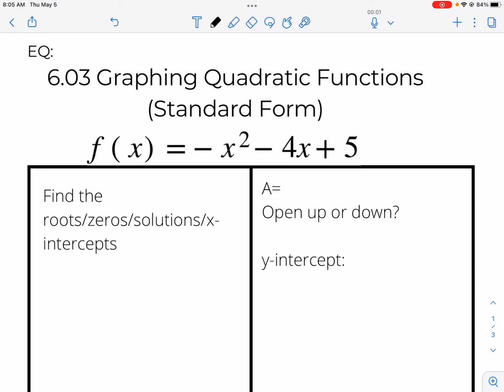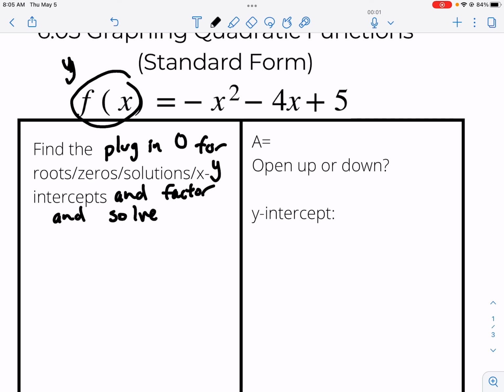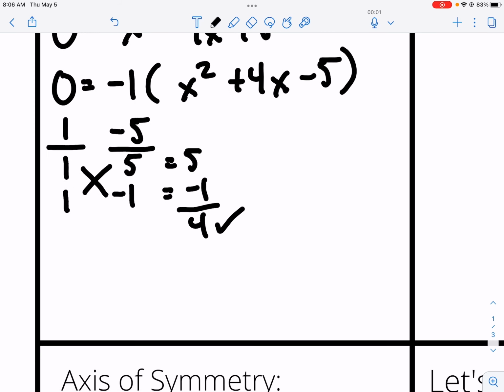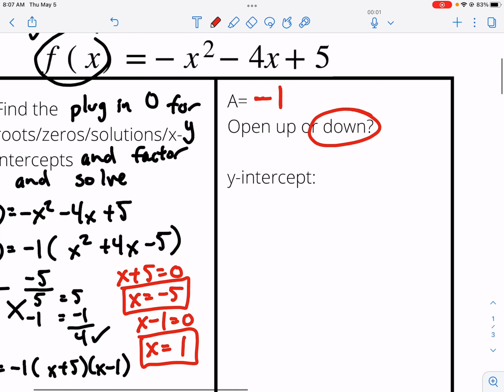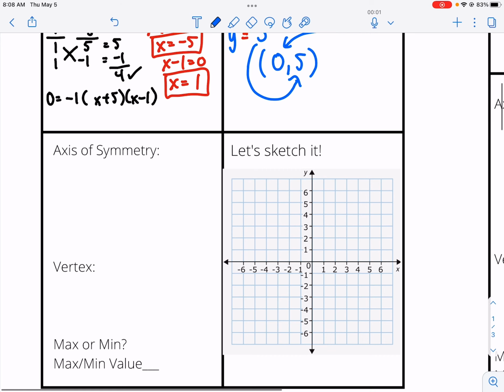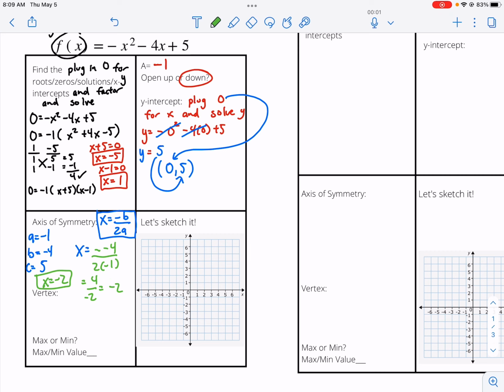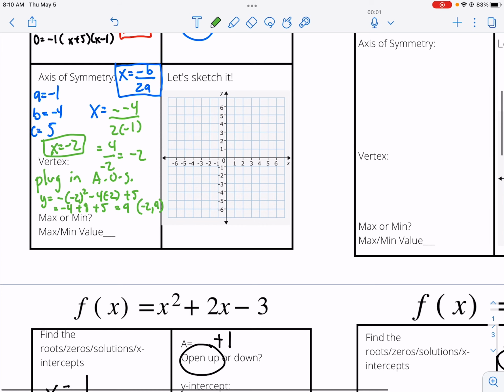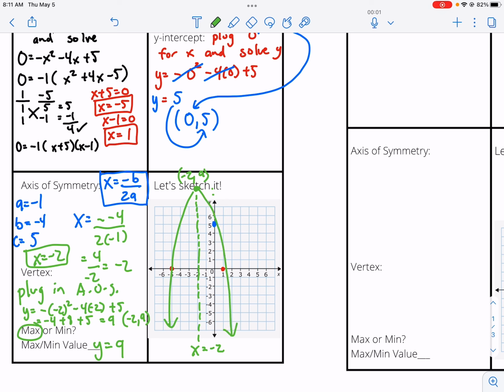6.03 Graphing Quadratic Functions (Standard)